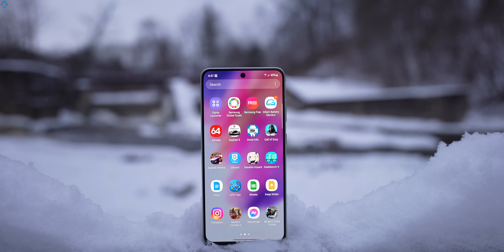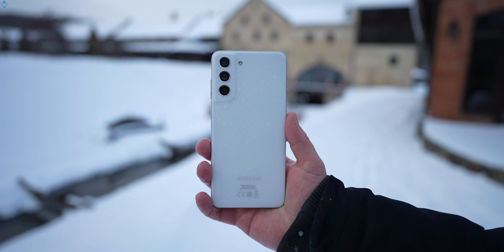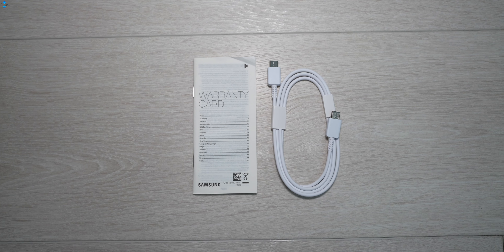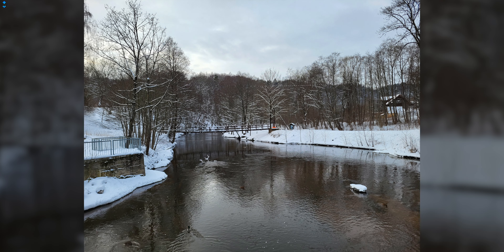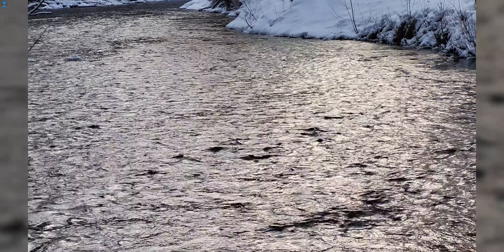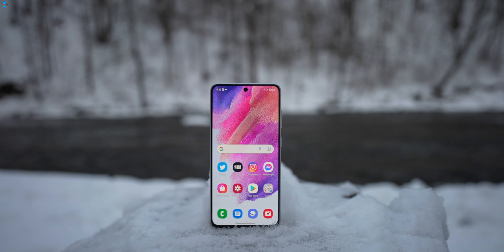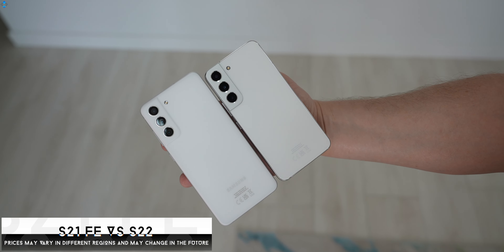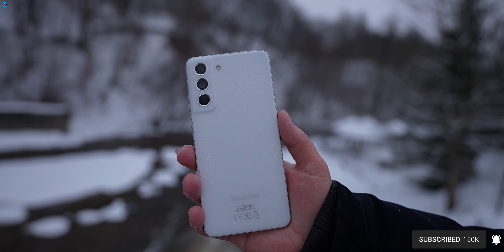Samsung Galaxy S21 FE Review After 1 Month - Should You Buy It?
Amazon US

ESSENTIALS:

1. Main Camera

2. Secondary camera